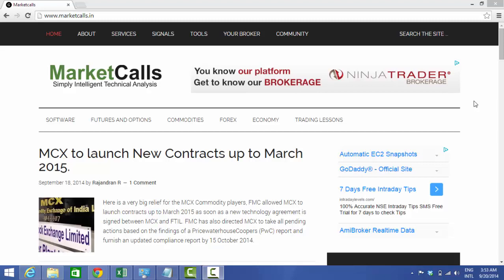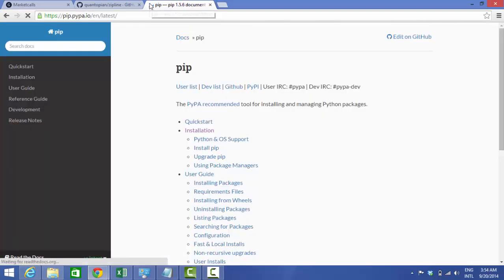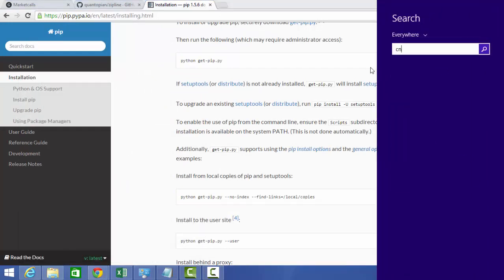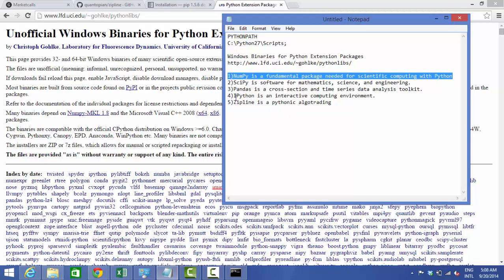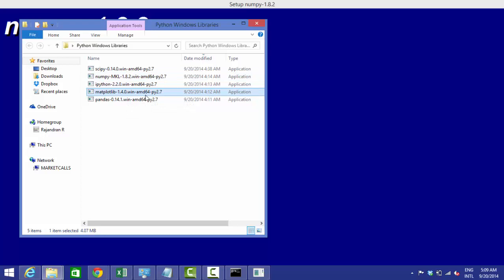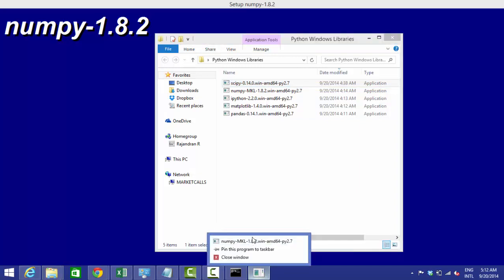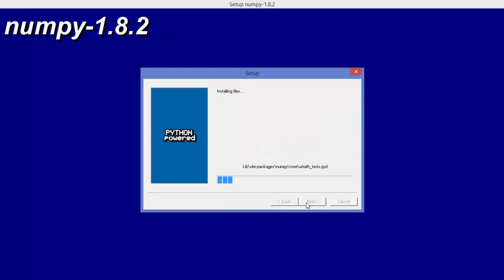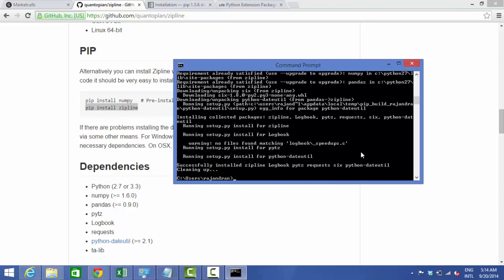How to Install Zipline and Dependencies in Windows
This tutorial discuss about how to install Zipline - the pythonic algotrading library and its dependencies for more video tutorial